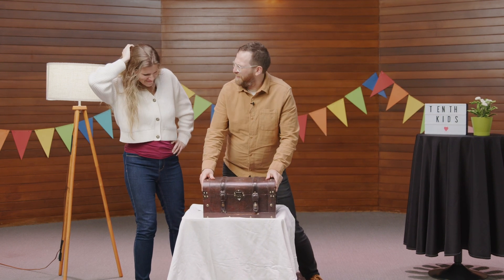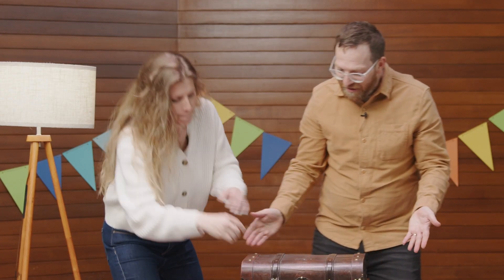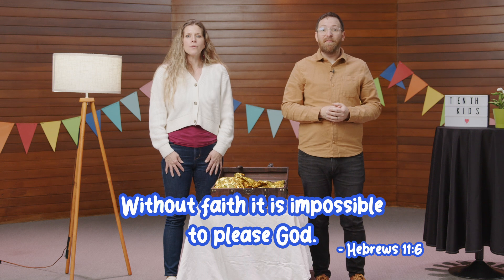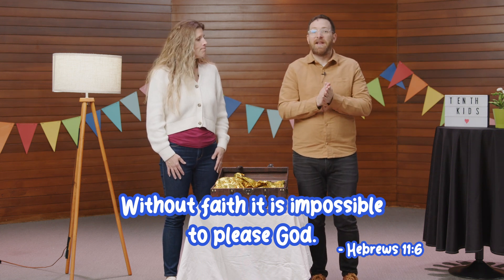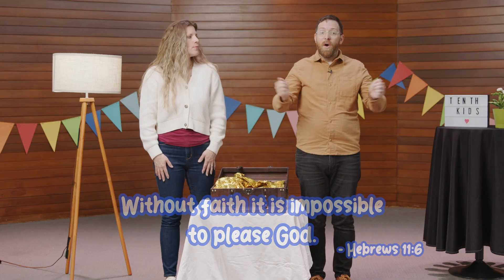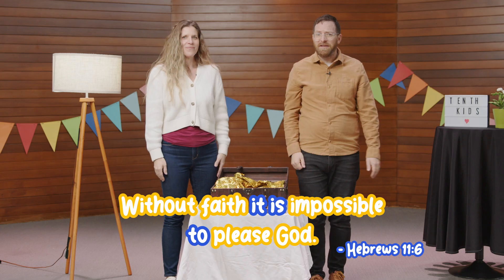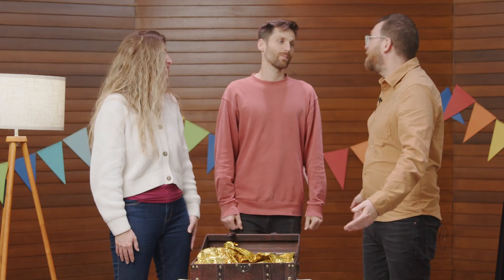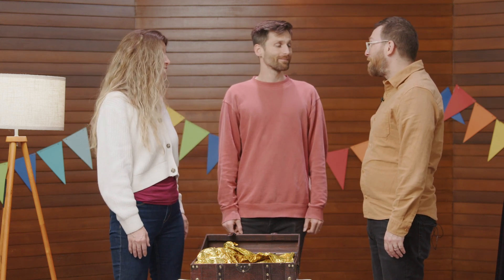Hebrews 11:6 | ASL Memory Verse | Early Responses to Jesus